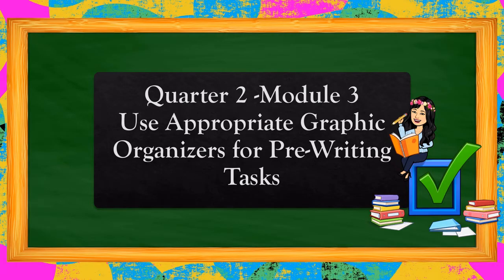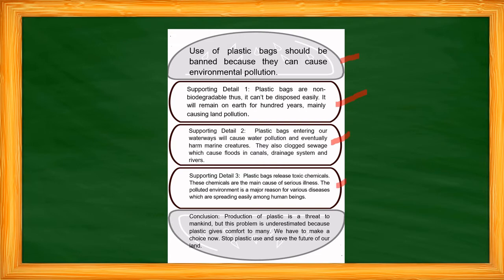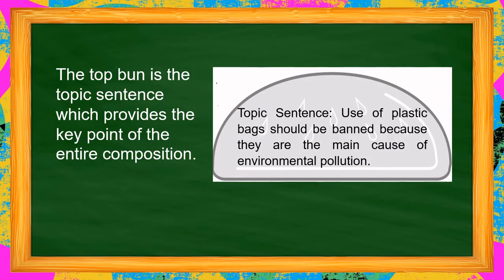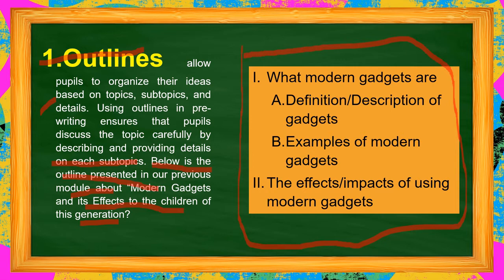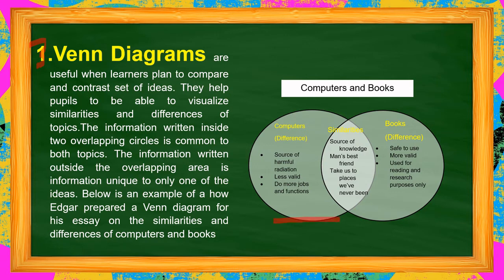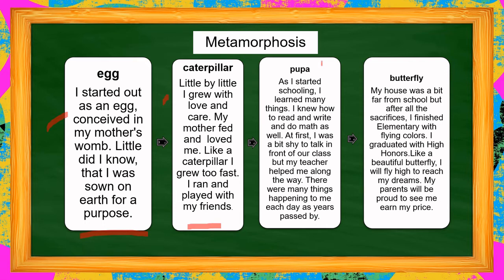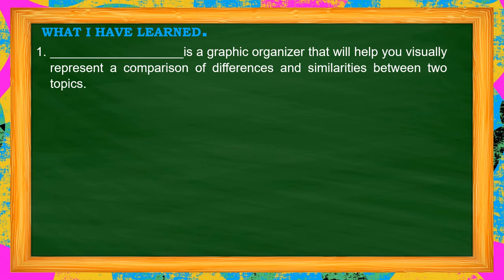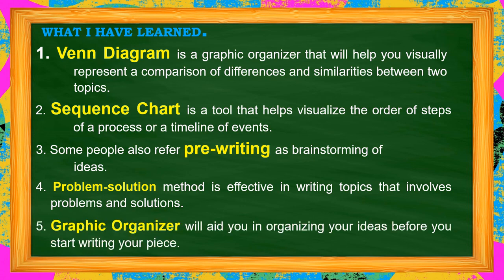module3 English6 graphic organizer